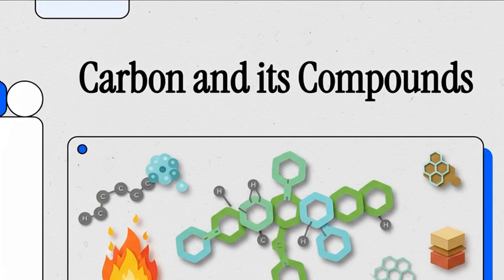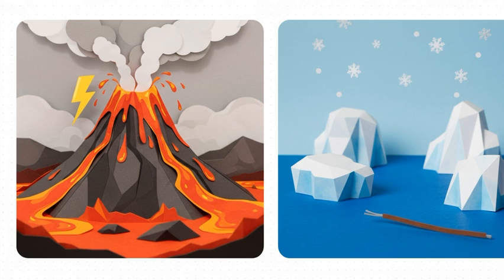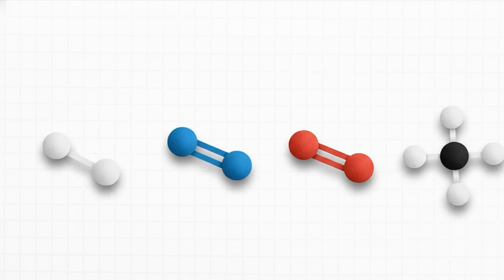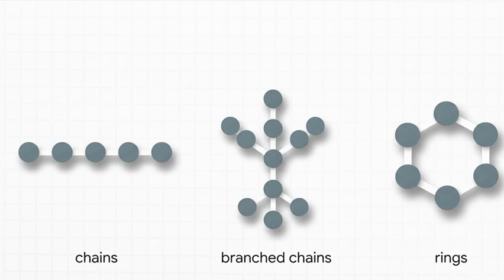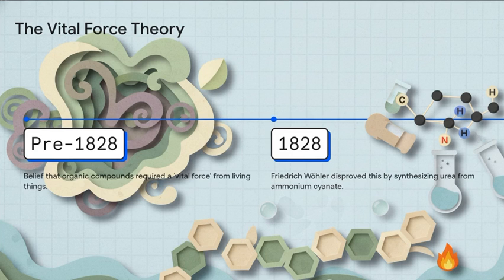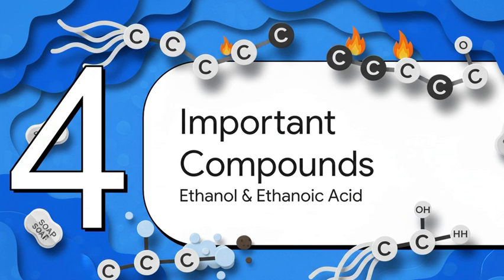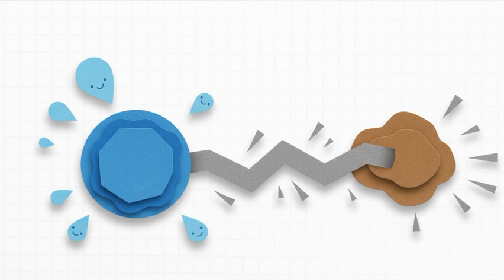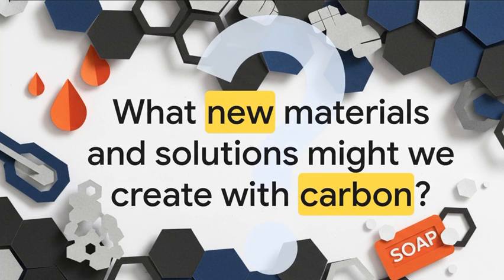Carbon and its Compounds in One Shot | Full Chapter 4 | Class 10 Science | NCERT (English)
A complete one-shot summary and analysis of Class 10 Science, Chapter 4: Carbon and its Compounds. This video covers the entire NCERT chapter in English to make your exam preparation easy.
We discuss all major themes:
• Covalent bonding and allotropes.
• The unique properties of carbon.
• Homologous series and nomenclature (IUPAC).
• Chemical properties of carbon compounds.
• Detailed look at Ethanol and Ethanoic Acid.
• The cleansing action of soaps and detergents.
All concepts are explained simply and clearly for your board exams.